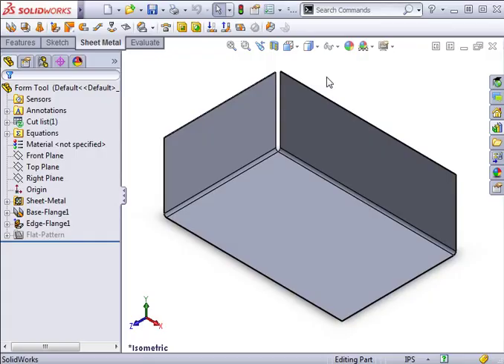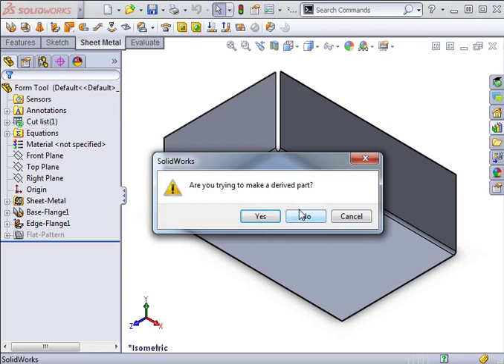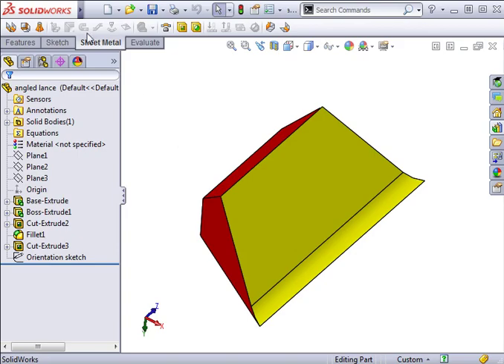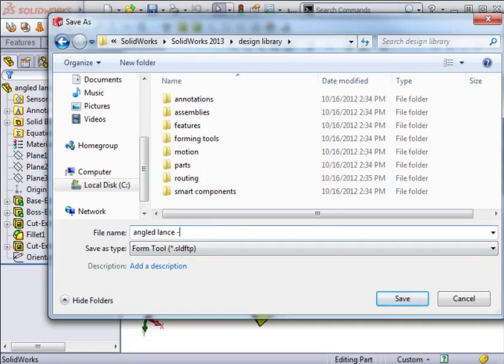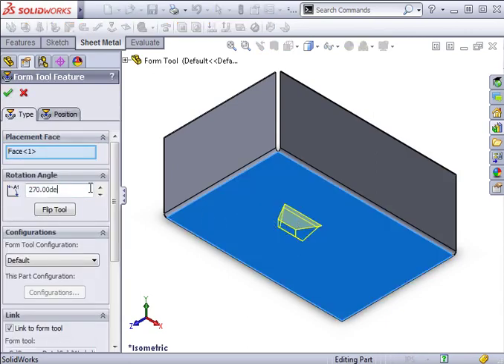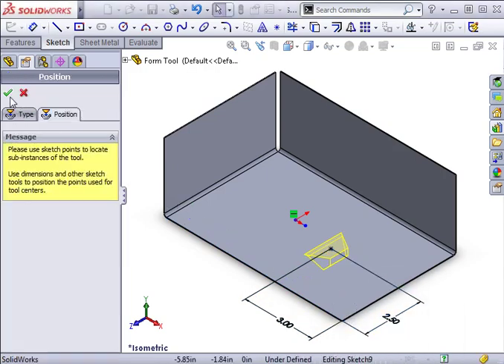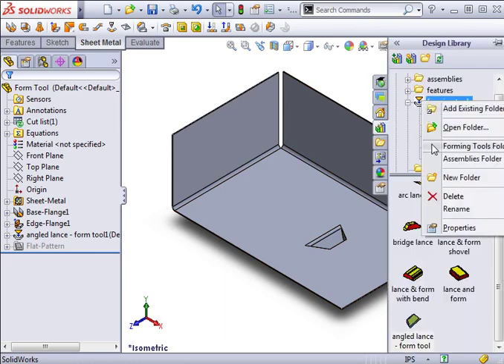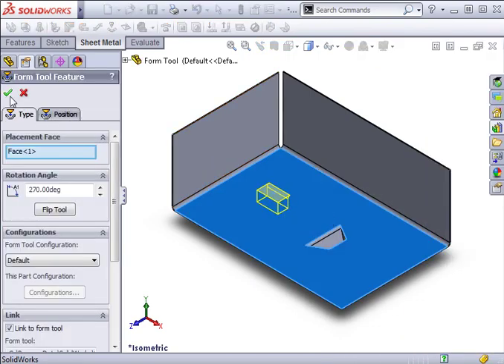SolidWorks Sheet Meta Study, 02 Library Features 03 Forming Tools vs Derived Parts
Sheet Metal Forming Tools vs Derived Parts